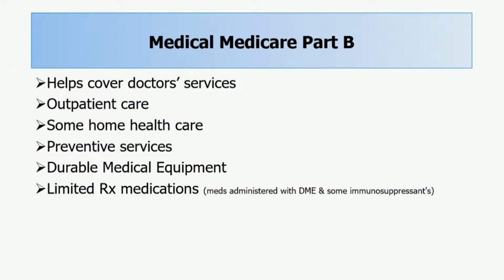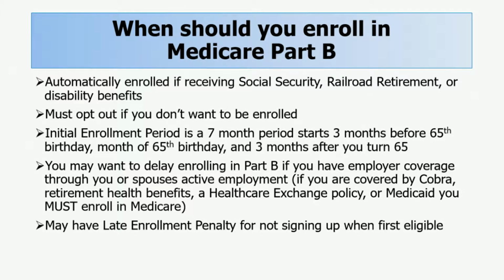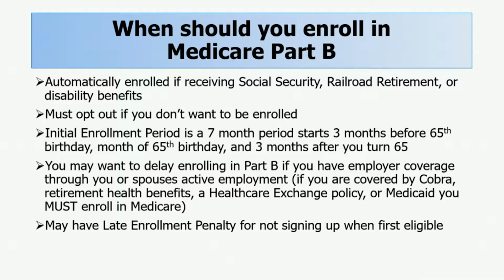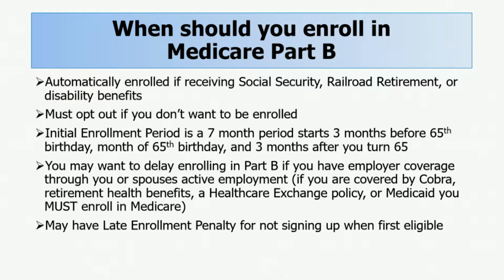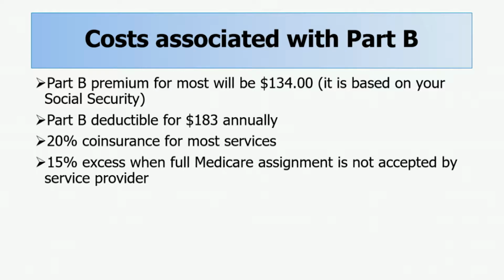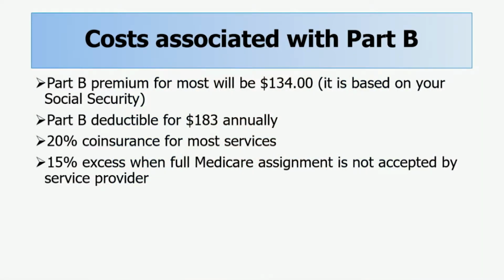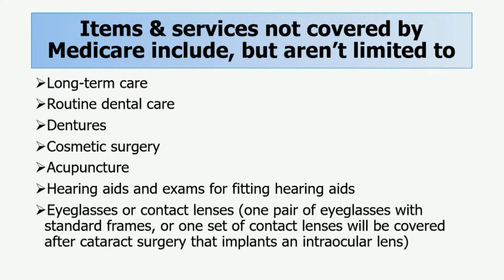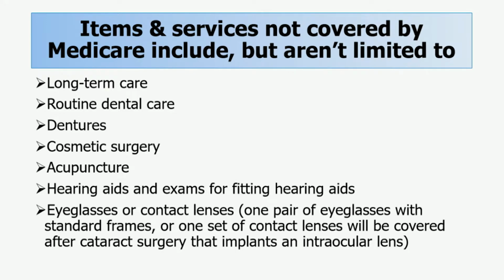Medicare Part B